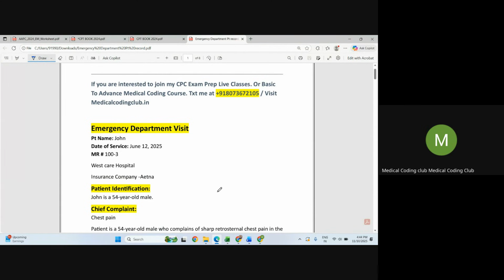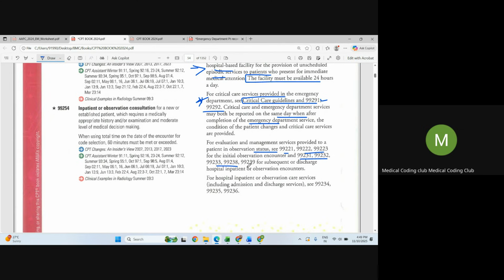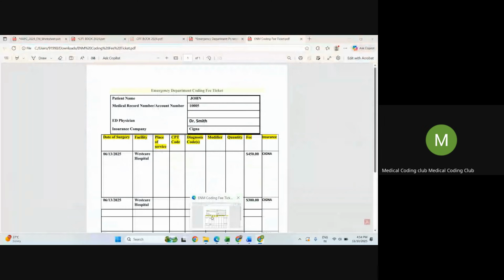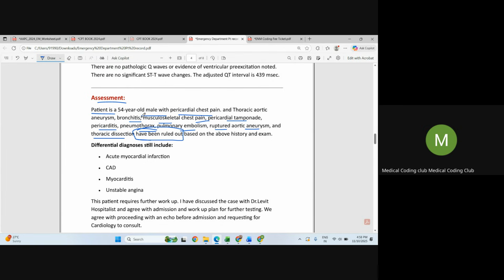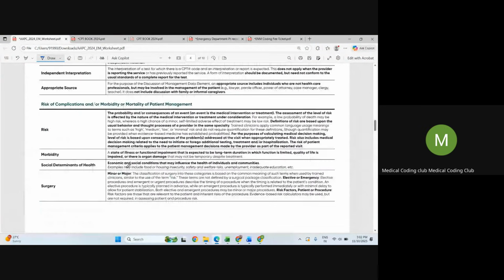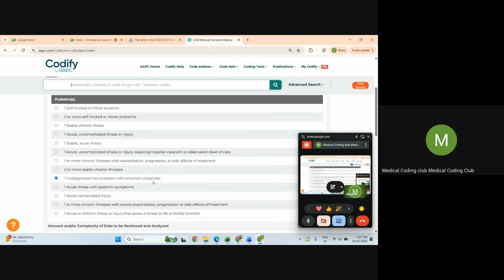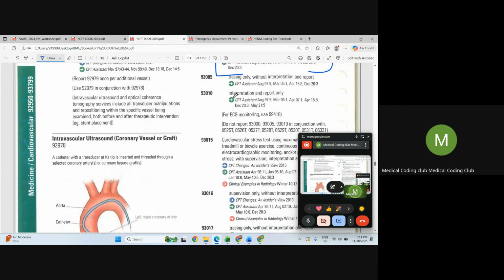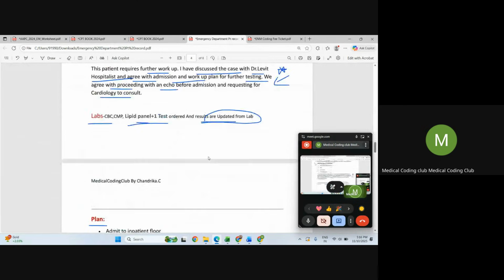How to Code Emergency Department EM|| Learn ED Coding Using Real Patient Record with MDM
Learn how to code Emergency Department (ED) visits step-by-step using a real patient record in this live medical coding session by Medical Coding Club – Chandrika C.
This video covers how to interpret ED documentation, identify key components of MDM (Medical Decision Making), and assign accurate CPT and ICD-10-CM codes for chest pain and related conditions.

Ideal for CPC exam preparation, medical coding students, and anyone looking to master emergency department coding guidelines.
We’ll review HPI, exam, MDM levels, and discuss how to code confidently from actual ED charts.

📚 What You’ll Learn:

How to analyze an ED visit record for coding

Understanding MDM components: Problems, Data, Risk

Real-life ED case coding example (Chest Pain Case)

Tips for CPC exam questions related to ED coding

Common ED coding mistakes to avoid